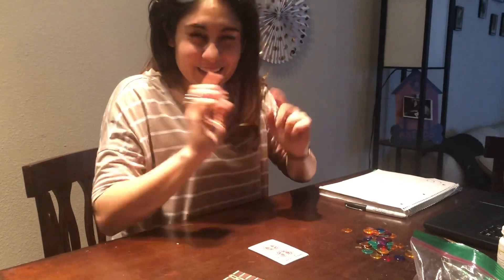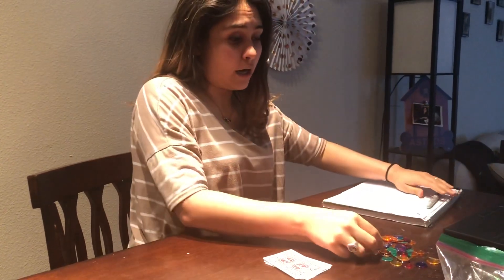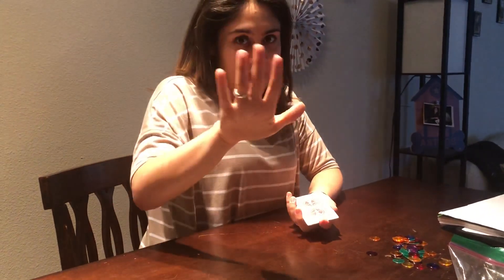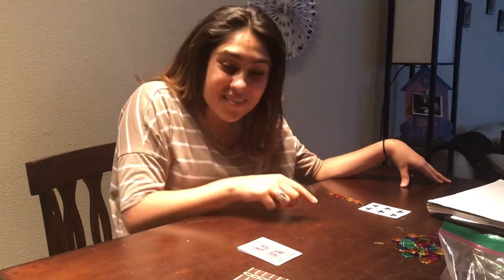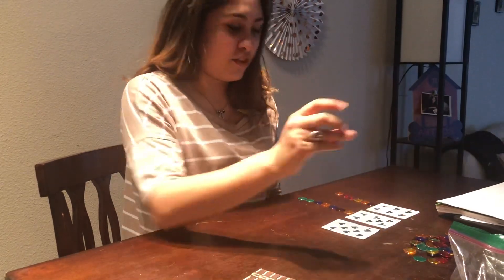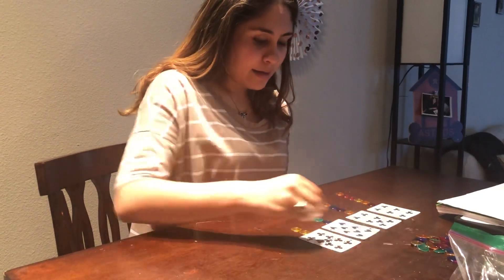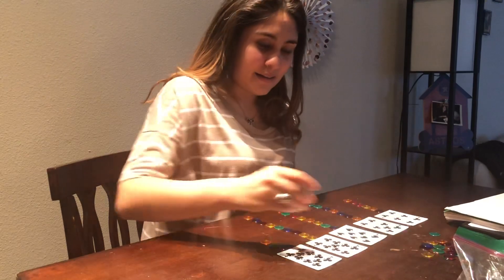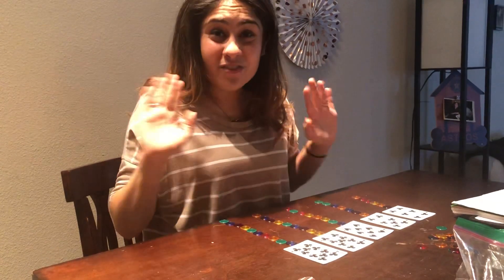Counting with Objects 6-10